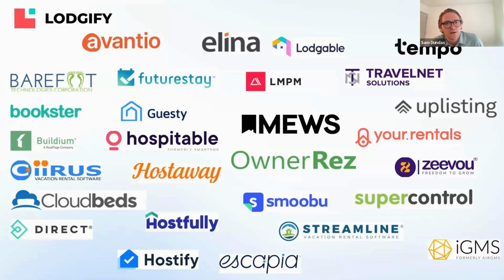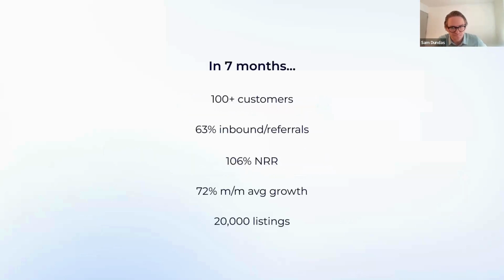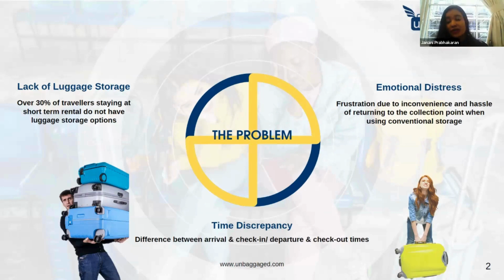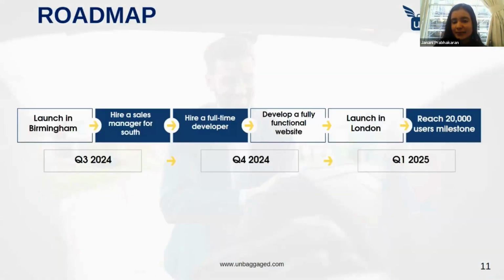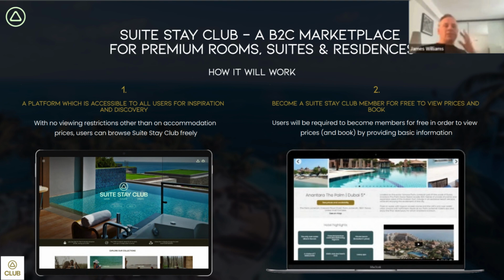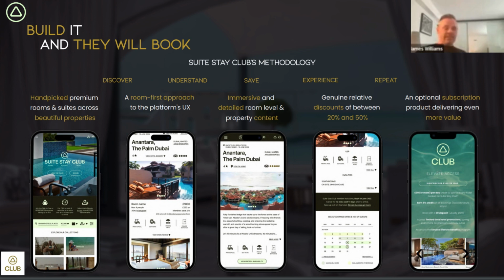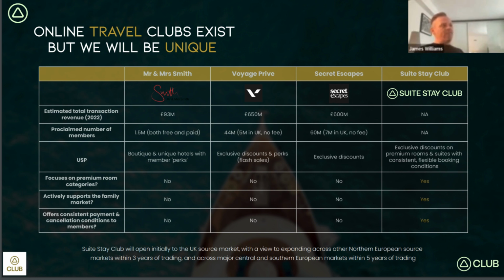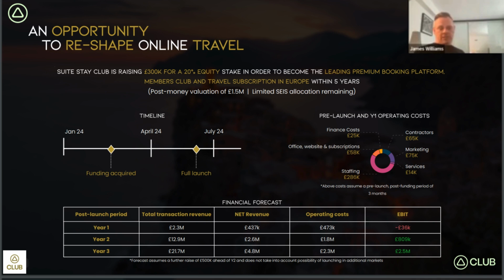Pitch to Paul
Hosted by STRz editor Paul Stevens

Step into the virtual Dragon’s Den / Shark Tank as we hear pitches from three innovative short-term rental startups seeking investment, and then hear live feedback from the expert panel of leaders and investors. that could potentially lead to funding opportunities.

You will learn:
Gain insights into three innovative startups that are shaking up the short-term rental and hospitality industries

Pitching startups:
- Sam Dundas, founder, Besty.ai
- Janani Prabhakaran, founder, Unbaggaged
- James Williams, co-founder, Suite Stay Club

Investors:
- Pradip Madan, managing partner, North Star Ventures
- Alessandro Robustelli, investor, ActivumSG Ventures